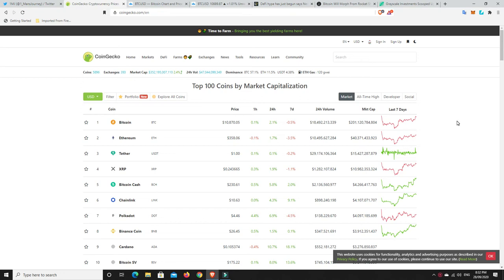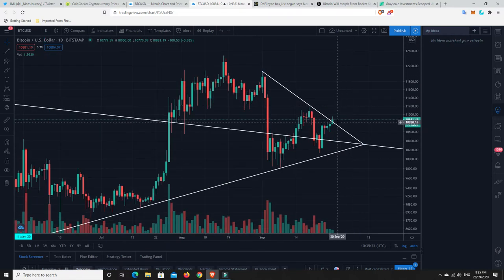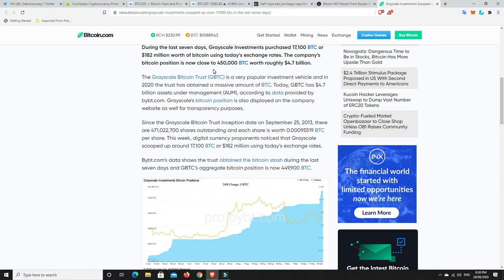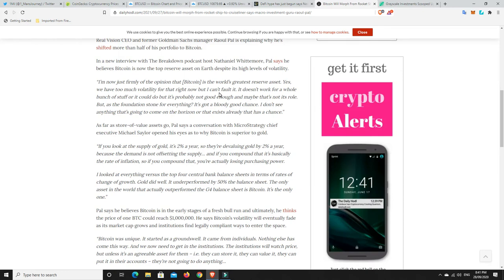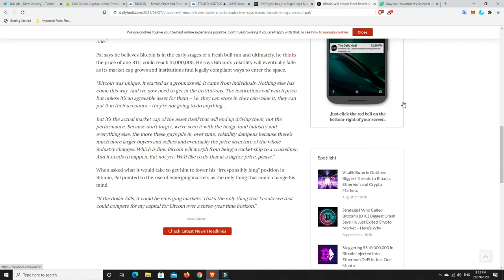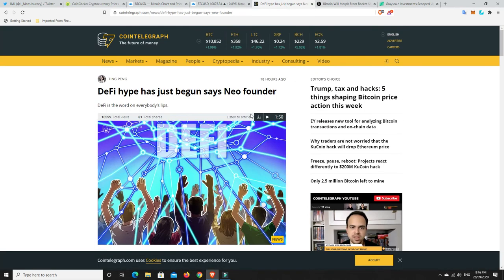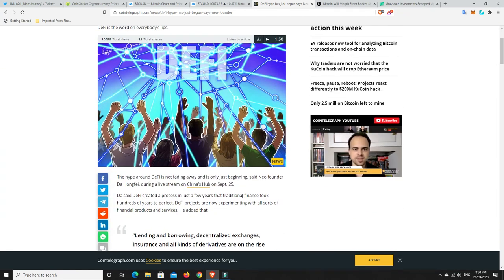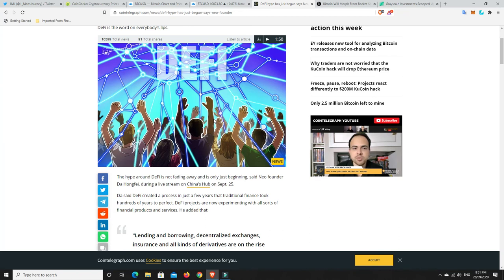Are institutional buyers copying MicroStrategy & slowly purchasing BTC? GRAYSCALE'S STILL BUYING!!!